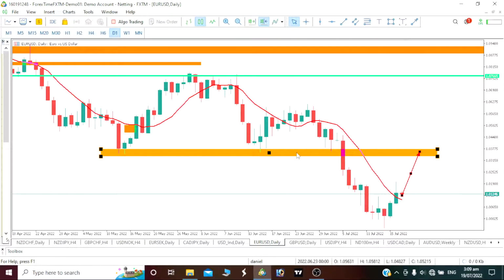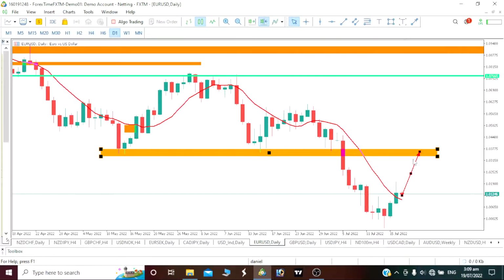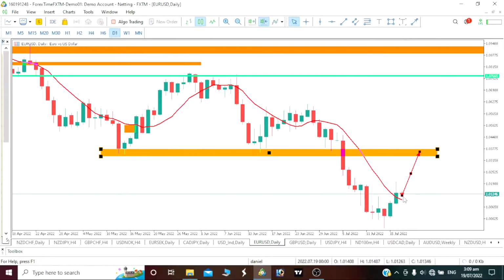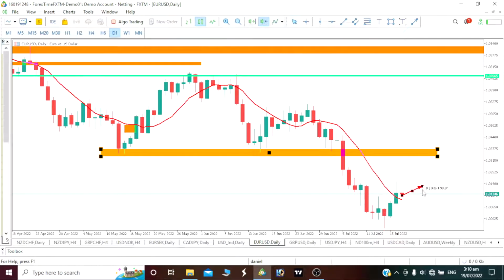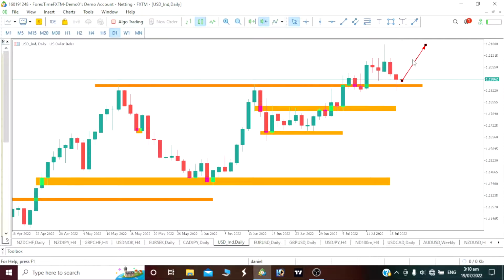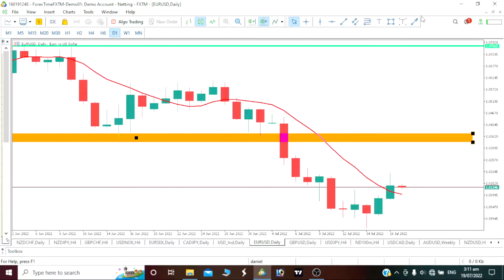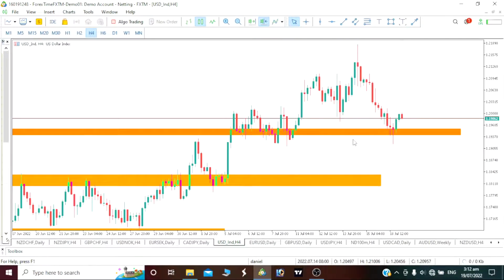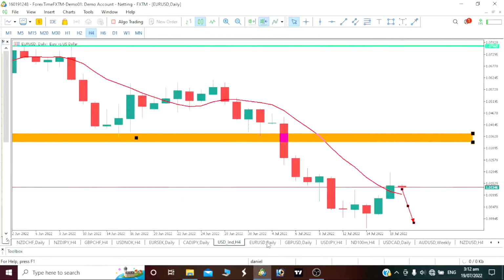EURUSD Forecast & Technical Analysis July 19, 2022 EUR/USD